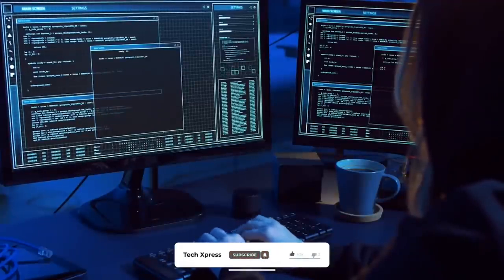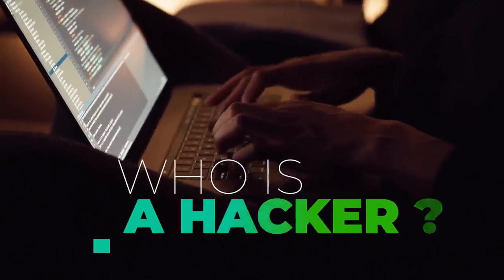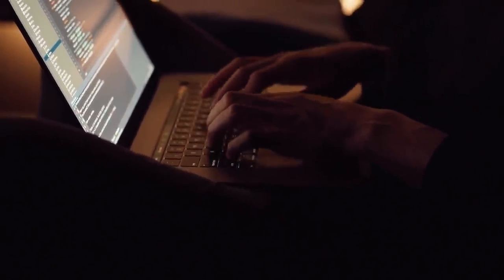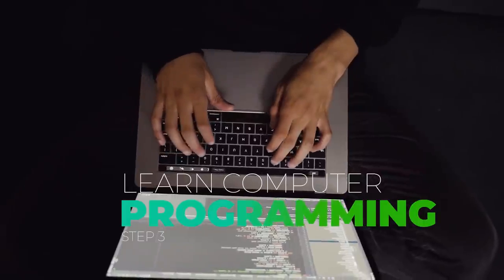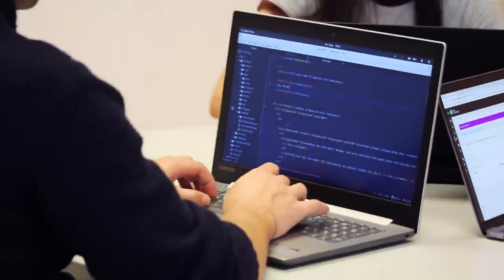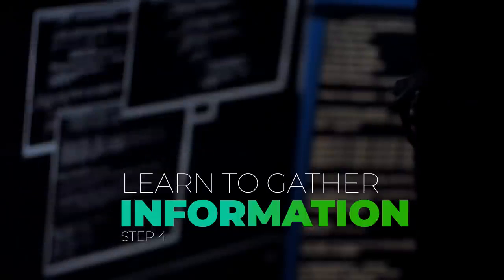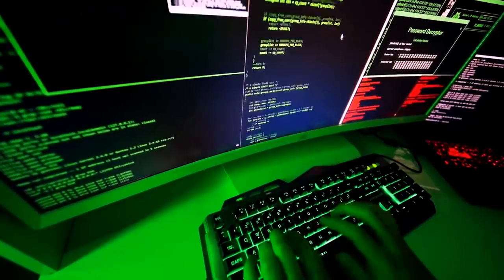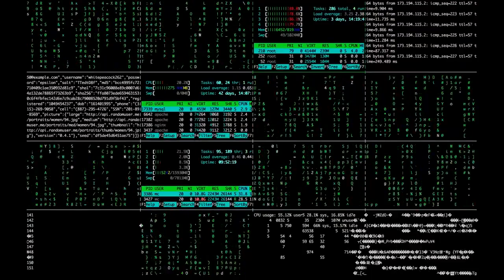how to become a hacker